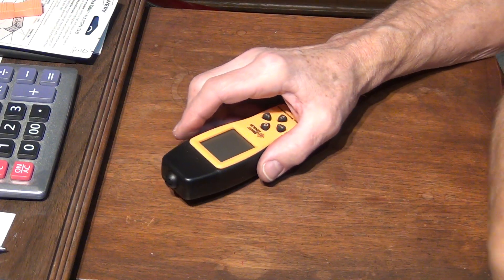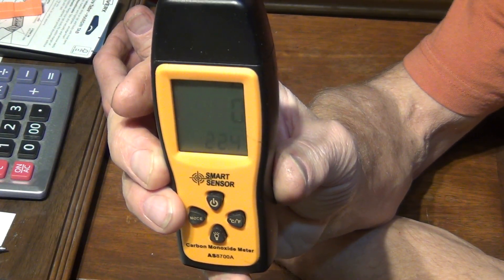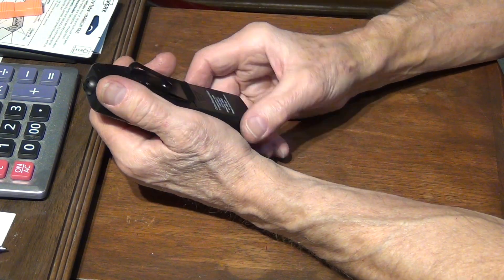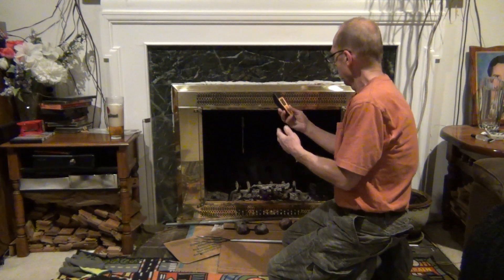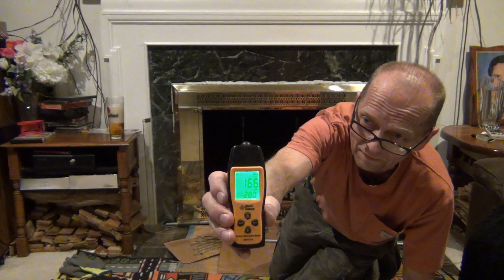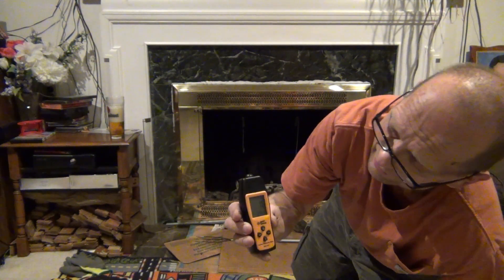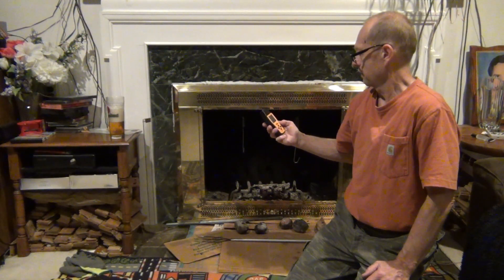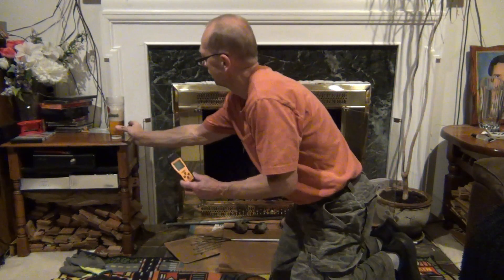Review of cheap carbon monoxide tester detector meter AS8700A from Amazon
Testing inexpensive Amazon CO meter in various applications.
CO meter on eBay
Amazon CO meter
Associated links